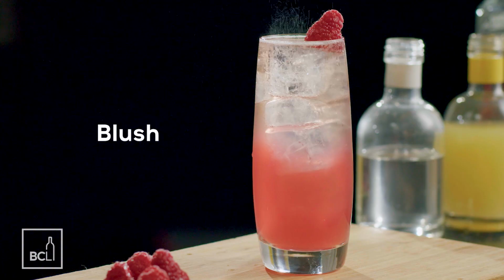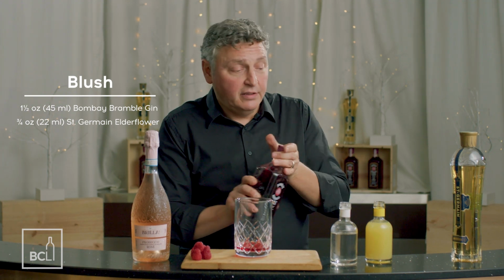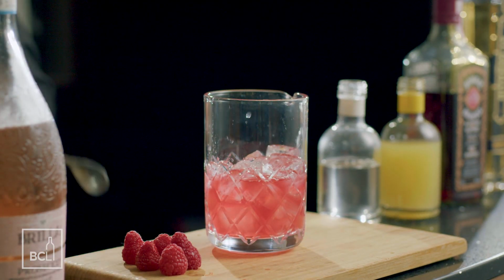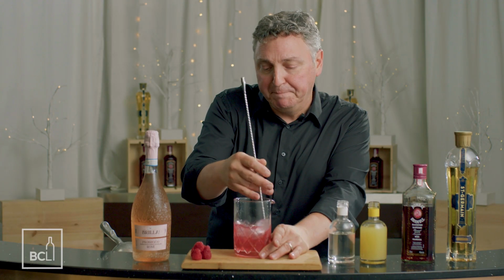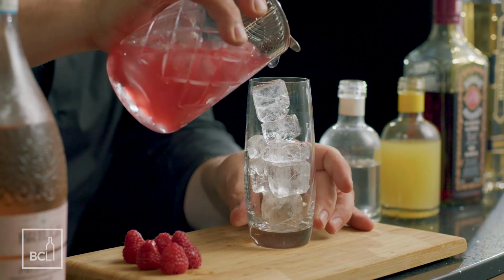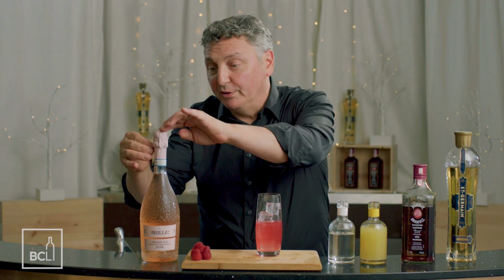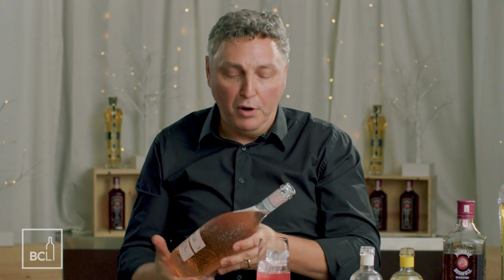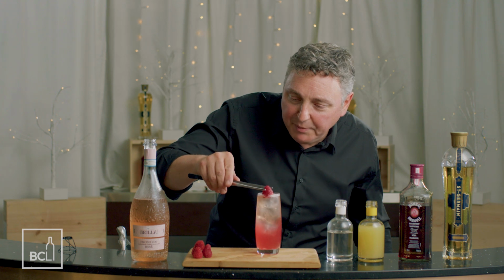Make this Sparkling Valentine's Cocktail | Blush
Sparkling cocktails are great for celebrating the important moments in our lives. This sparkling cocktail made with blushing pink Prosecco can be served to celebrate Valentine’s Day or any other reason to raise a glass.

Here's how to make it:
1 oz (30 ml) Bombay Bramble Gin
¾ oz (22 ml) St. Germain Elderflower Liqueur
½ oz (15 ml) lemon juice
½ oz (15 ml) simple syrup*
2 oz (60 ml) Brilla Prosecco Rosé
fresh raspberries, for garnish

In a mixing glass with cubed ice, combine gin, elderflower liqueur, lemon juice and simple syrup. Stir to chill and dilute. Strain over cubed ice in a Collins glass, top with sparkling wine. Garnish with fresh raspberries.

* 1:1 ratio of sugar dissolved in boiling water. Allow to cool before using.